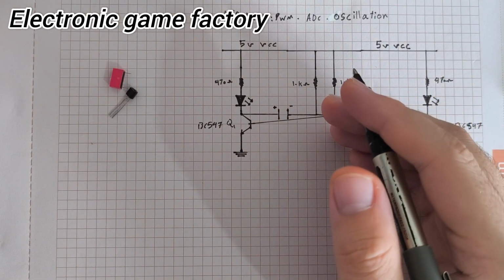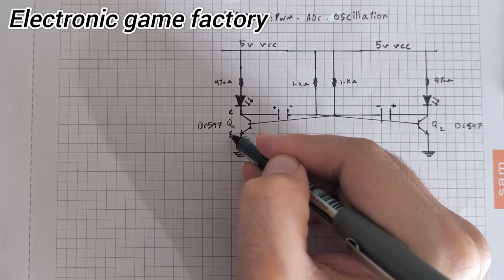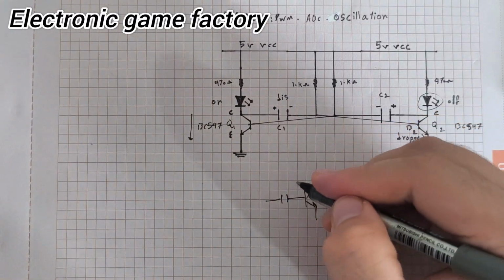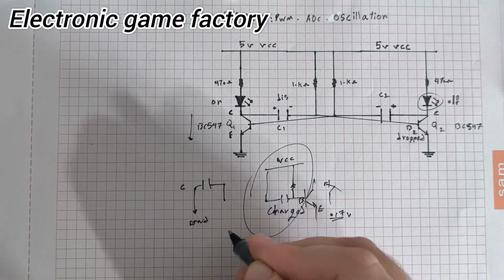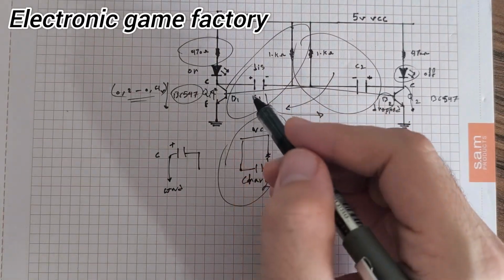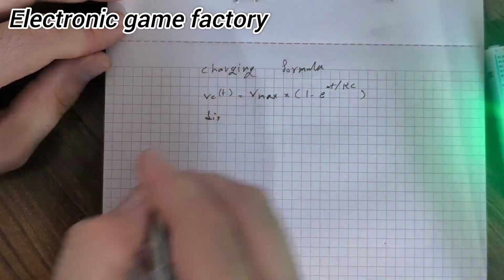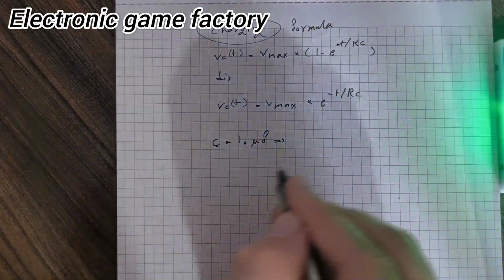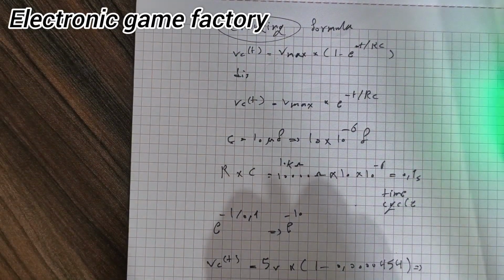Blinking LED : the mother of pwm , adc and oscillation science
0:00 introduction
1:00 capacitor the role maker
3:38 extra = charging fundamentality
5:48 testing
6:13 dis/charging capacitor calculation